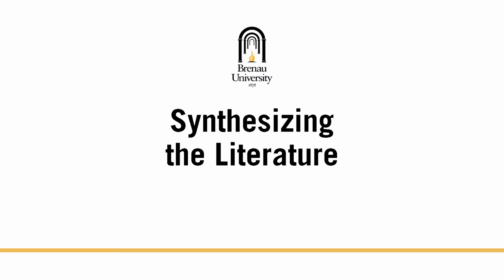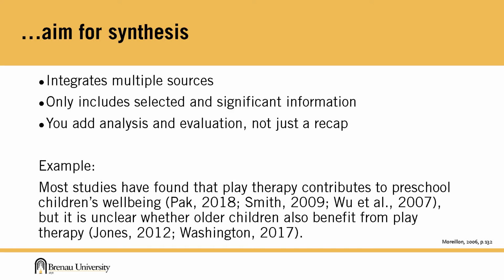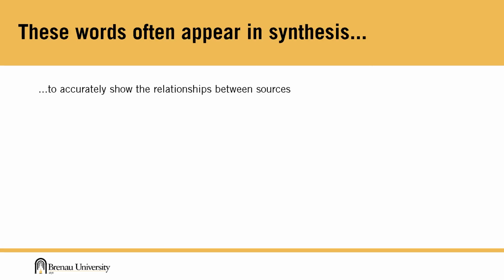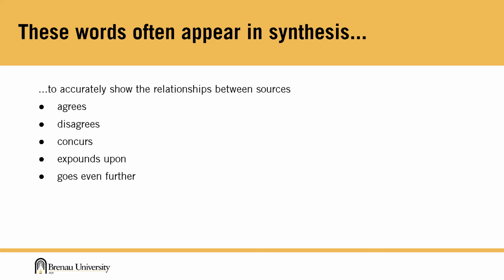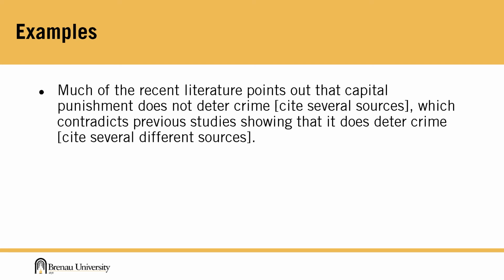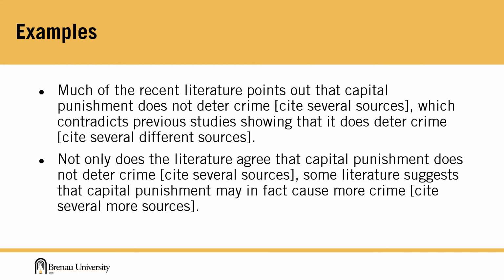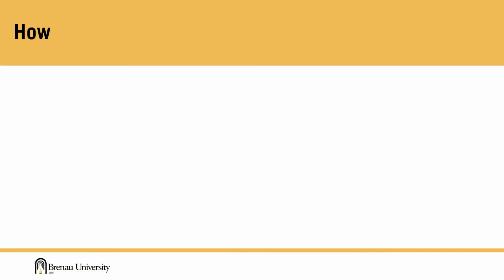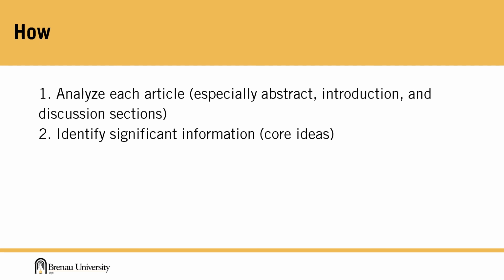Synthesizing the Literature